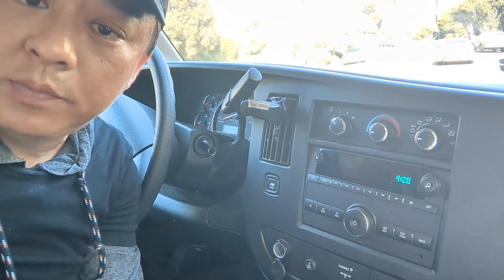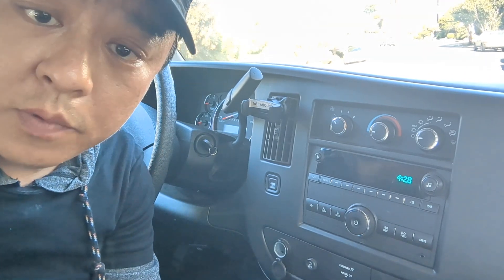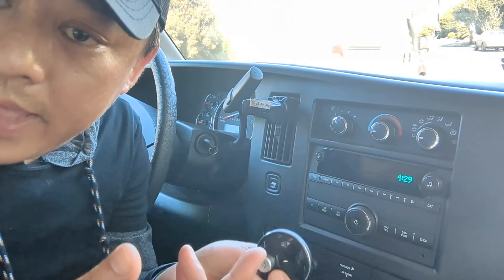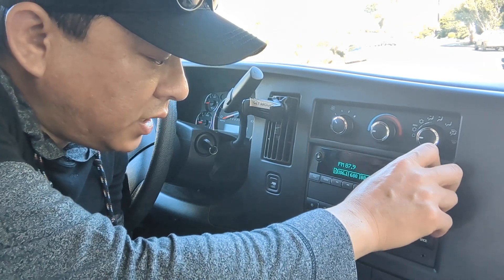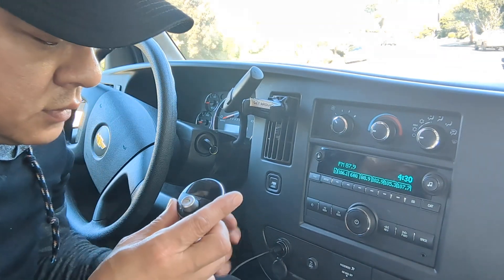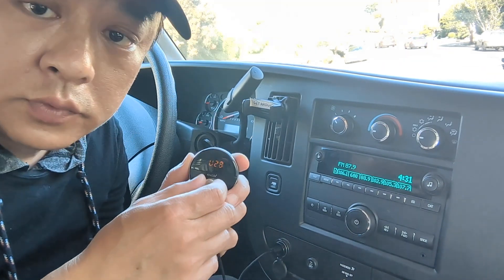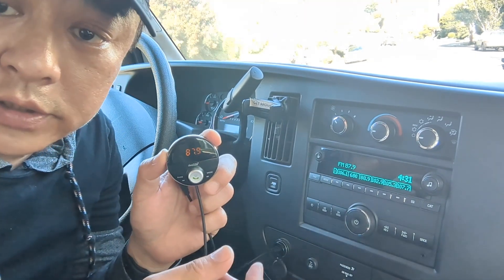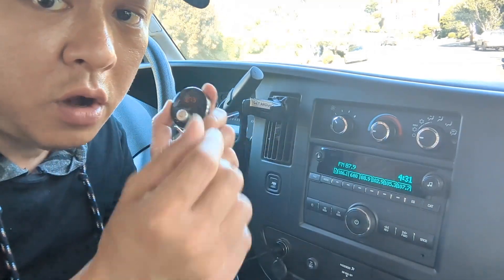How to add Bluetooth to GM factory radio ( Chevy Stock Stereo Unit )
Want to bring your GM vehicle into the modern age with Bluetooth? Gizmo Guy show you how to add Bluetooth to your GM factory radio with easy-to-follow instructions. I'll guide you through choosing the best Bluetooth adapter, preparing your car for the upgrade, and step-by-step installation. Say goodbye to tangled wires and hello to wireless freedom on the road. Whether you're driving a Chevy, GMC, Buick, or Cadillac, this tutorial will make your ride tech-savvy in no time.